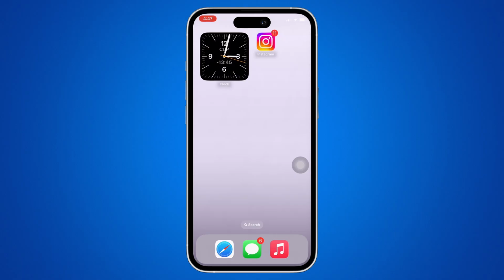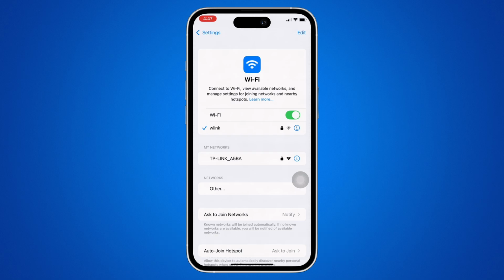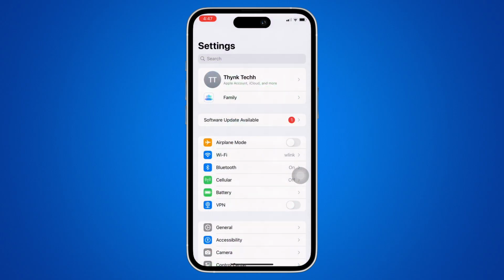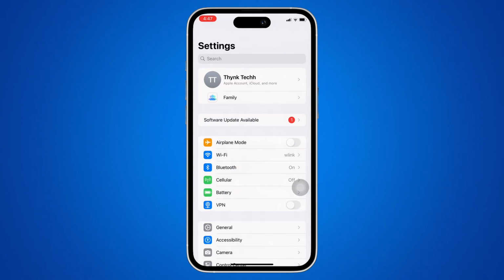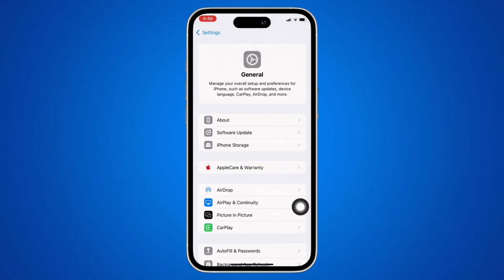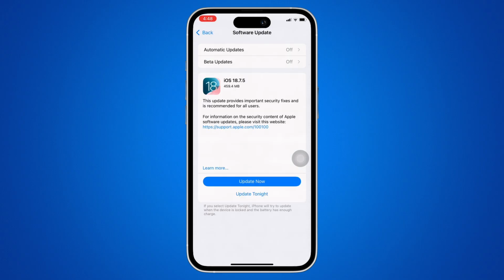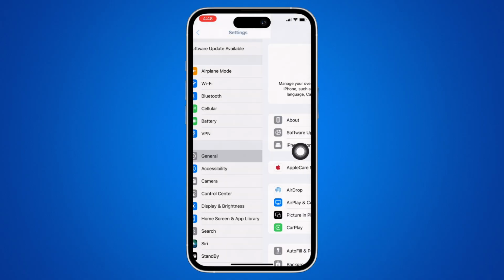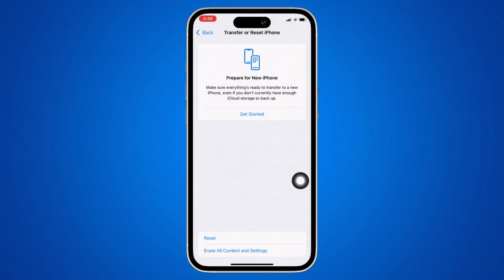How To Fix Apple Id Verification Failed 2026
Getting the “Apple ID Verification Failed” error on your iPhone or iPad? 🍎🔒 Don’t worry — this step-by-step 2026 guide will show you how to fix Apple ID verification failed issues quickly and get back into your account without frustration.

What You’ll Learn in This Video:
✅ How to fix Apple ID verification failed on iPhone/iPad
✅ Solutions for “Verification Failed – There was an error connecting to the server”
✅ How to check Apple ID settings, internet, and date/time issues
✅ Advanced fixes like signing out/in and resetting network settings

Whether you can’t sign in to iCloud, download apps, or verify your Apple ID, this tutorial covers all the proven solutions that work in 2026.

📌 Chapters:
⏱ 0:00 – Introduction
⏱ 0:10 – How To Fix Apple Id Verification Failed 2026